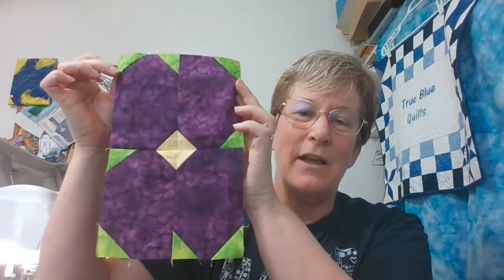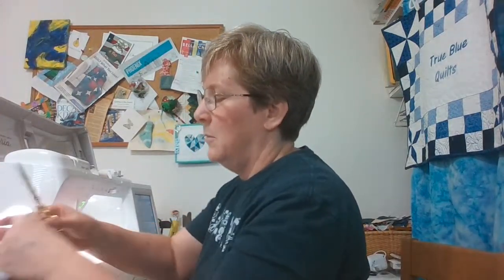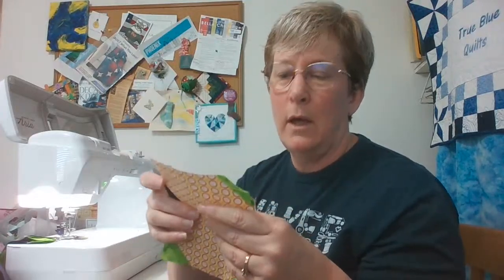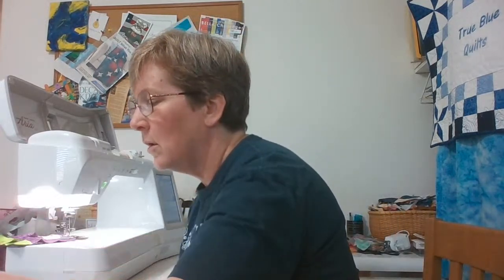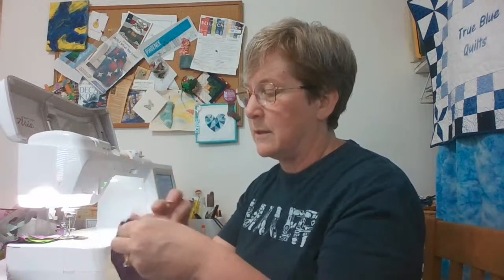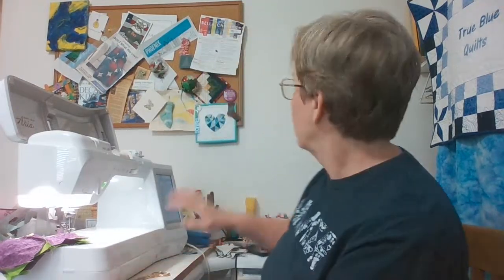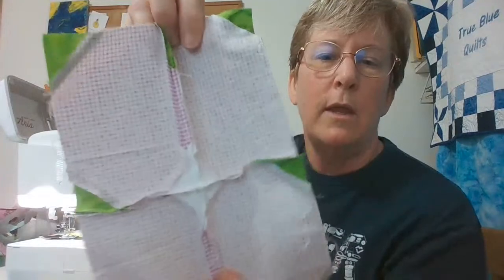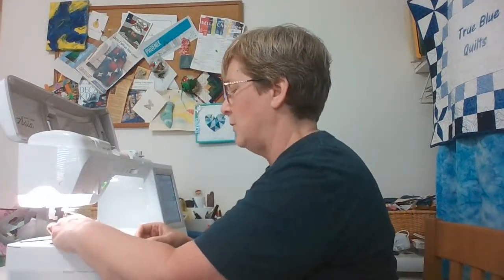Gardening in May with Fabric Flowers - Live Sew -n-chat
Let's make some Tall Flowers for our Little Bit Different Block of the Month quilt. Live stream on the first Saturday of each month. We are making 6" x 9" blocks in 2023.

Join me for a FREE workshop all about Modern Quilting and Sampler Quilts!
Zoom workshop on Monday May 8, 2023 - 8pm Eastern. You must preregister!